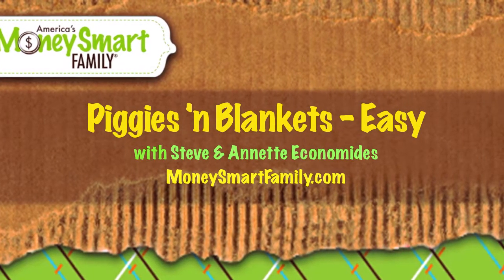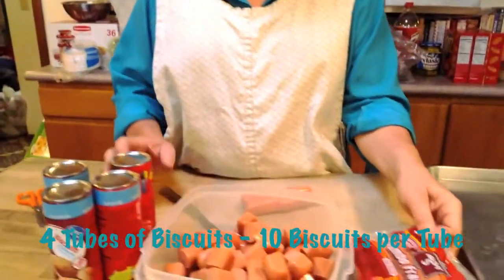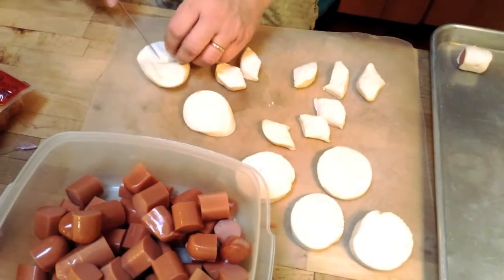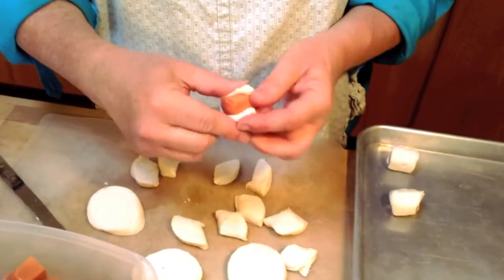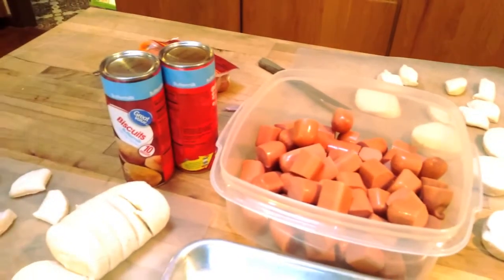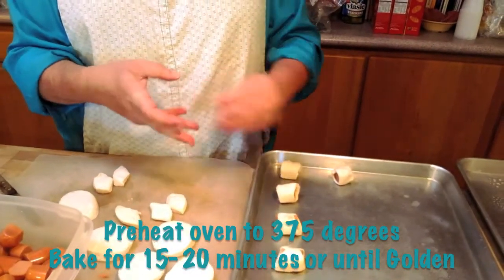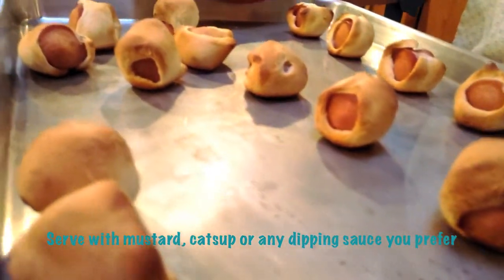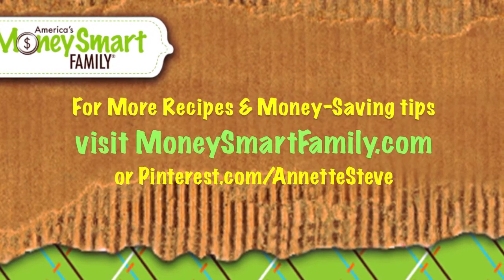How to Make Piggies in Blankets with crescent rolls. AKA: Mini Crescent Dogs and Wiener Winks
Piggies in Blankets are the perfect appetizer, finger food or hors d’oeuvre for any party or get-together. We’ve called them Piggies ‘n Blankets (other names include: Sausage Roll, wiener winks, kilted sausages, mini crescent dogs and franks in jackets), but our kids, family, and friends call them delicious. Great for holidays such as New Year's Eve, birthday parties, brought them to potlucks and they are super for entertaining.

This video was recorded during our Super Bowl party - so there is some party noise in the background. But it also shows you how simple it is to make this recipe - you just cut each hot dogs into 5 pieces and cut each crescent roll into 3 pieces. Wrap the crescent roll around the hot dog and cook. Voila - you've got a simple and tasty party finger food.

If you want to spend a little more money, you could buy Little Smokies or use Hillshire Farms Smoked sausage. There are lots of variations on this recipe. Just do want you can afford - it's sure to be a crowd-pleaser.